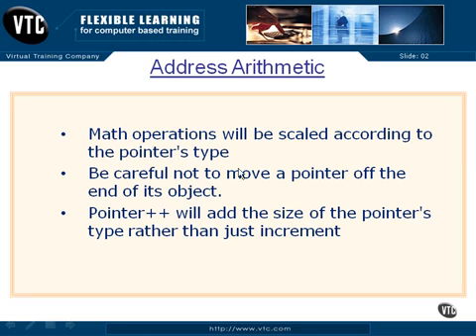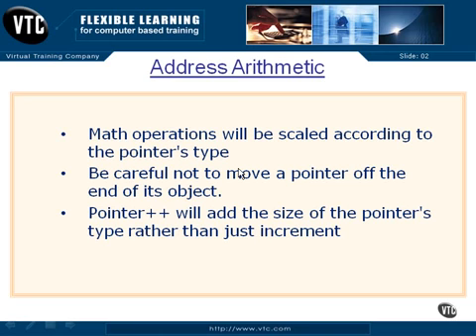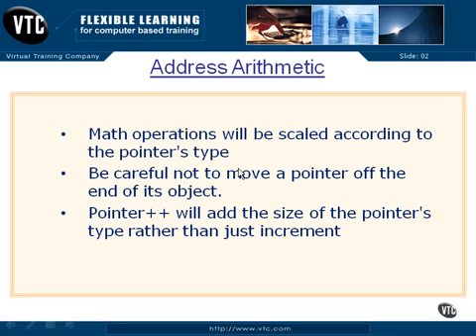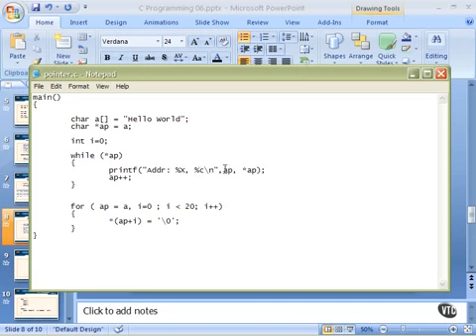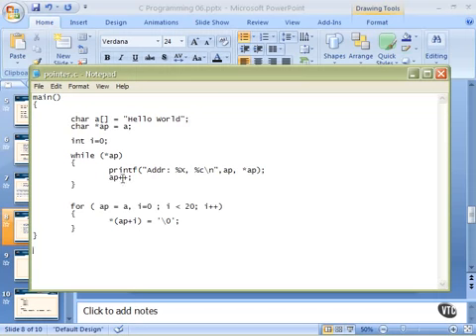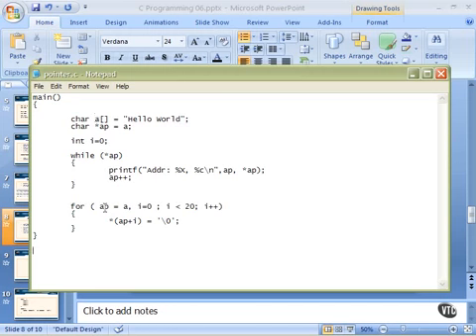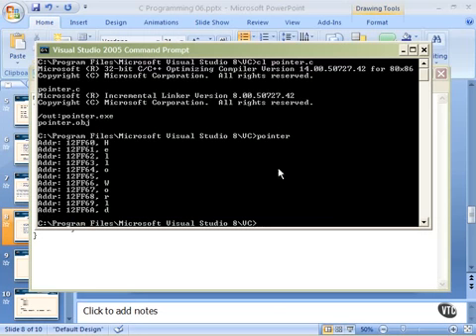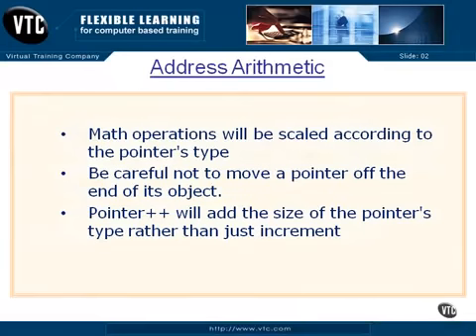Address Arithmetic 06 Chapter 06